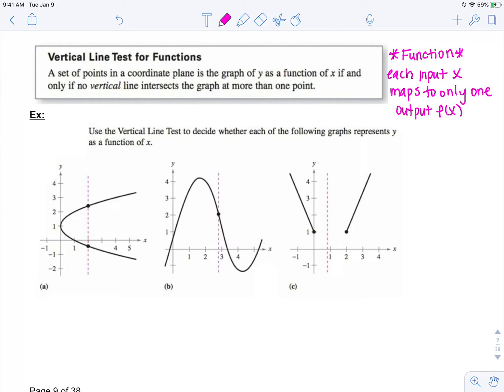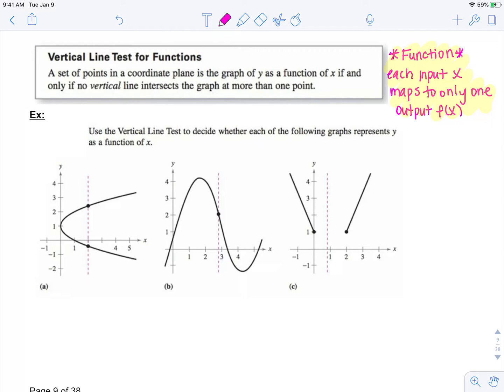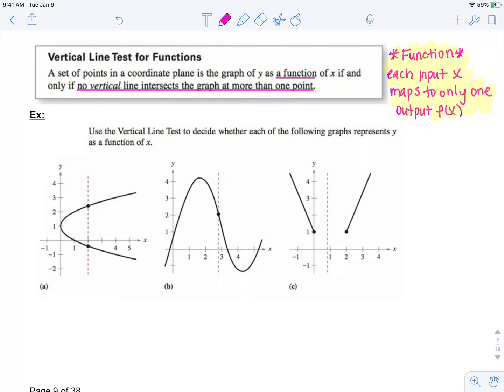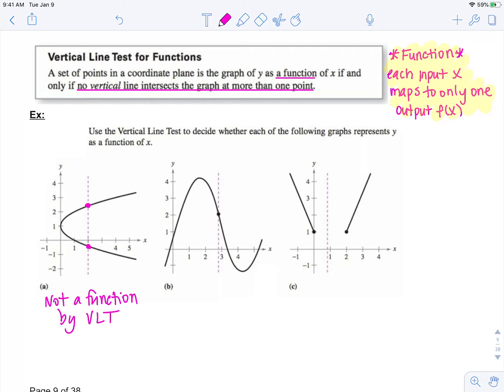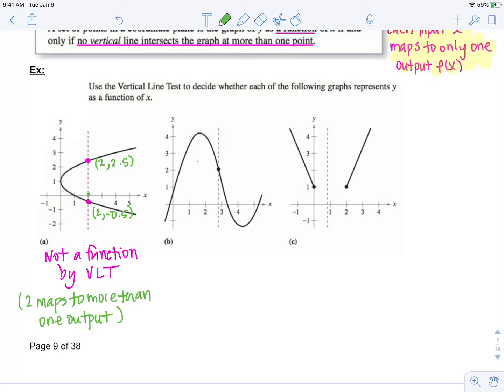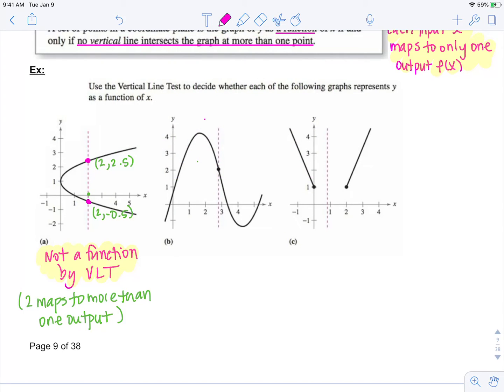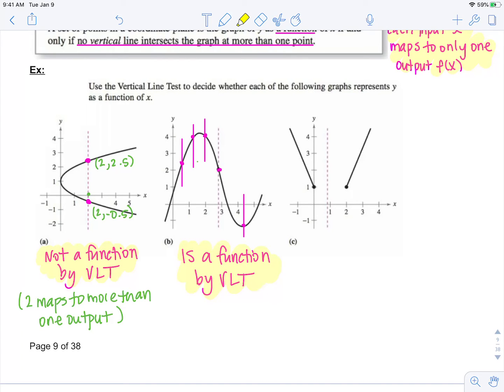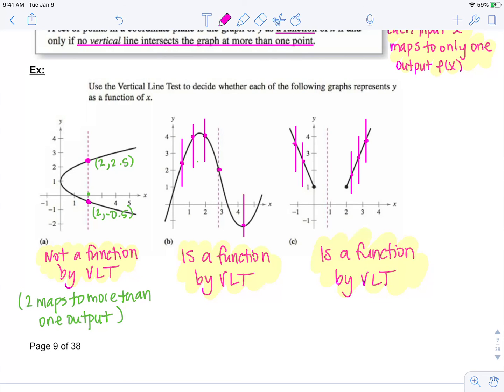A2T 3 2 2